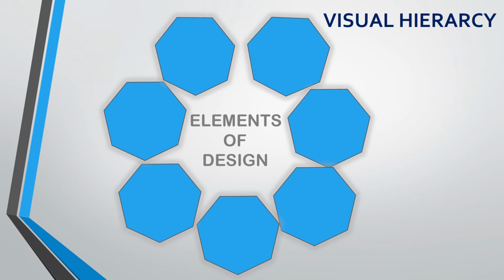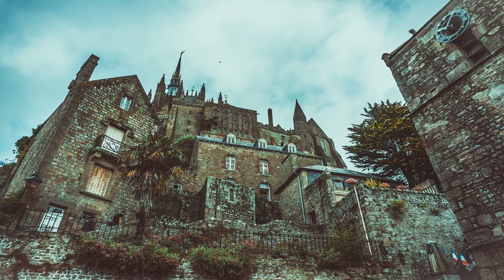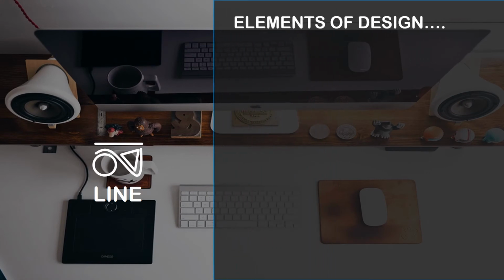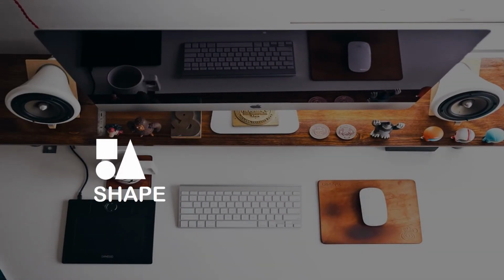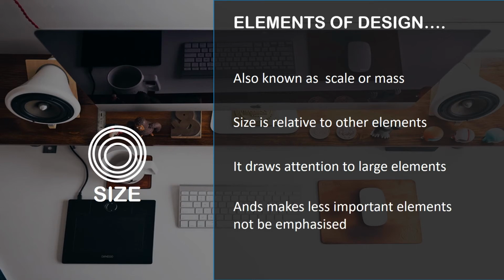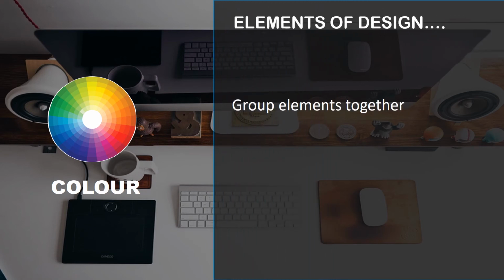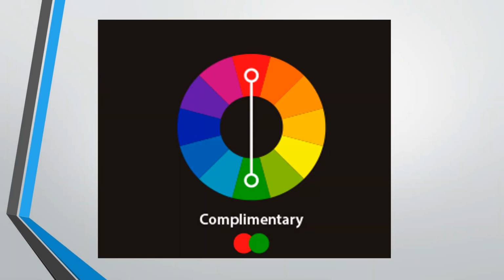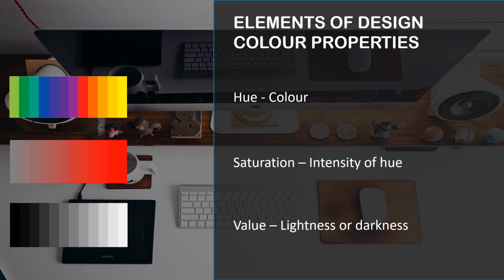ELEMENTS AND PRINCIPELS OF DESIGN